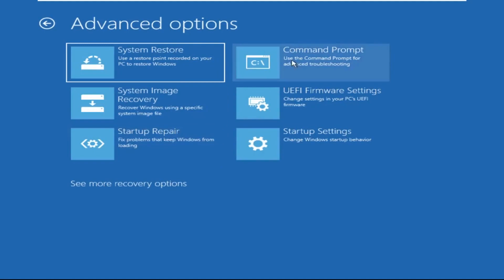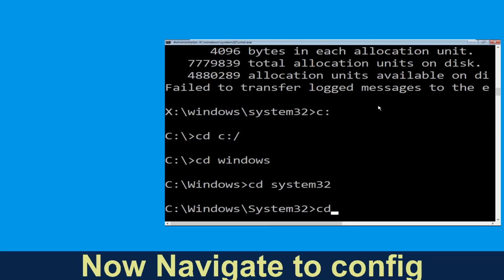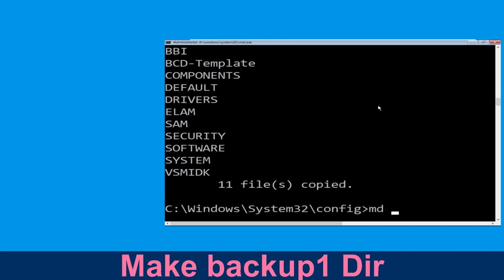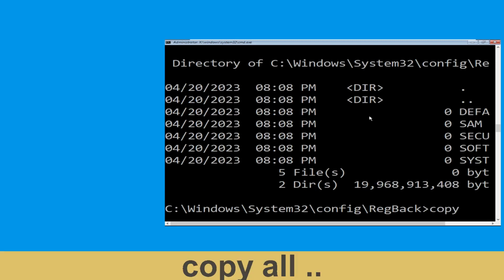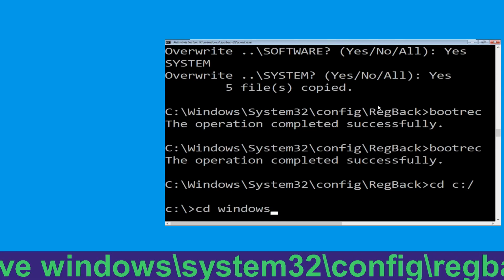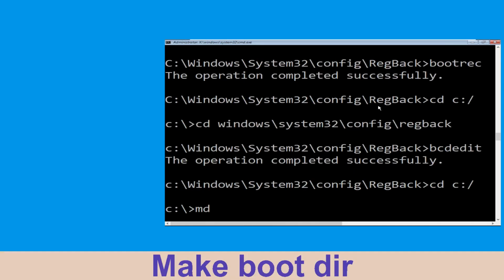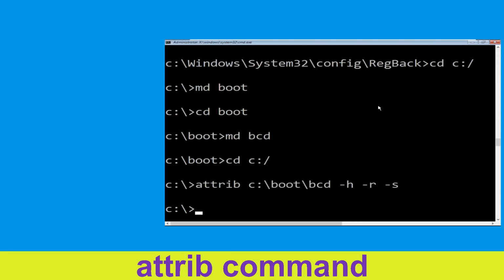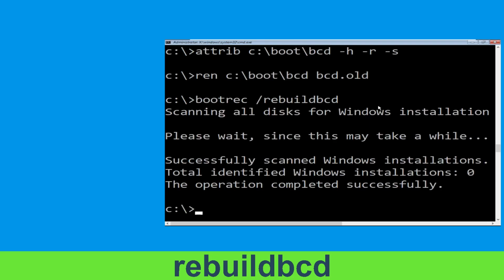HP Laptop - PROCESS_HAS_LOCKED_PAGES 0x00000076 Windows 11 Blue Screen Error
PROCESS_HAS_LOCKED_PAGES 0x00000076 Windows 11 Blue Screen Error

• IRQL_NOT_LESS_OR_EQUAL Error
• BAD_POOL_CALLER Error

00:00 Intro PROCESS_HAS_LOCKED_PAGES 0x00000076 Windows 11 Blue Screen Error
00:10 Step 1 Automatic Repair Screen00:15 Step 2 Advaced Options00:25 Step 3 Troubleshoot Menu00:35 Step 4 Command Prompt00:45 Step 5 Follow CommandsPROCESS_HAS_LOCKED_PAGES 0x00000076 Windows 11 Blue Screen Error